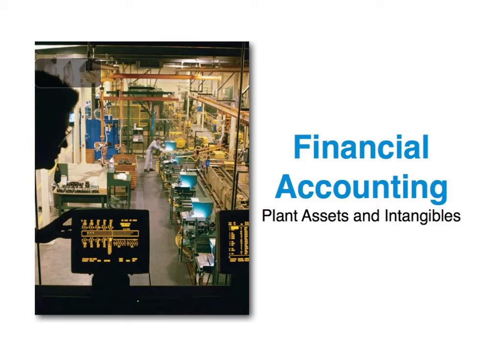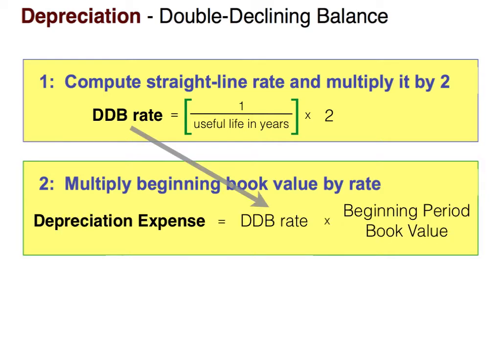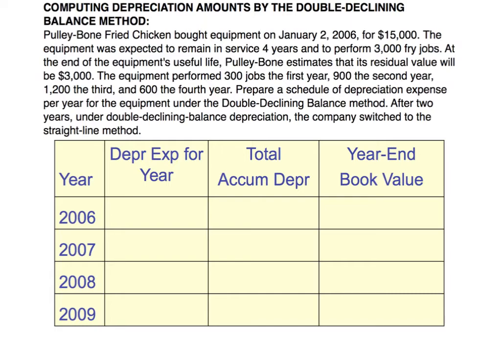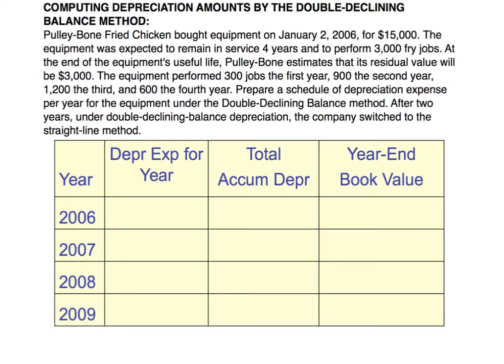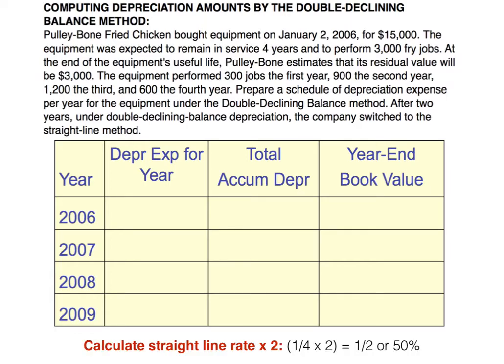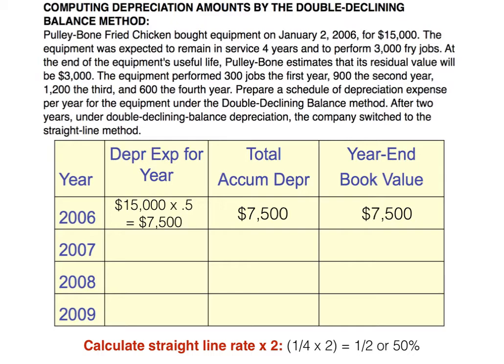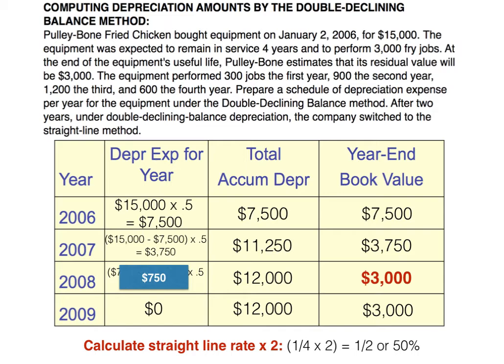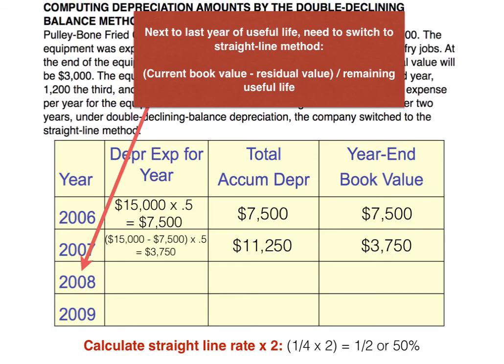Plant Assets - Double-Declining Balance Depreciation Method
In this video, the double-declining balance method of depreciation is discussed as well as an example is demonstrated. In addition, the method of switching from the double-declining balance method to the straight-line method in the next to last year of an assets useful life, is demonstrated.